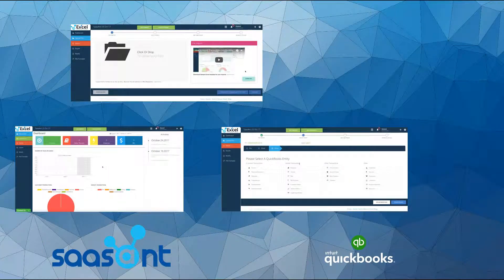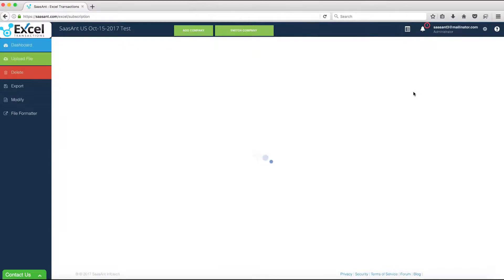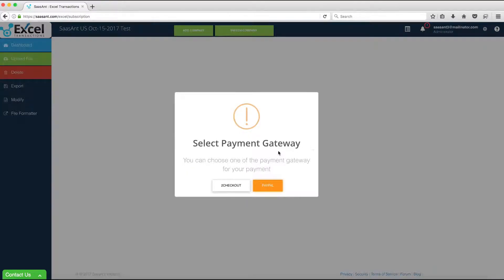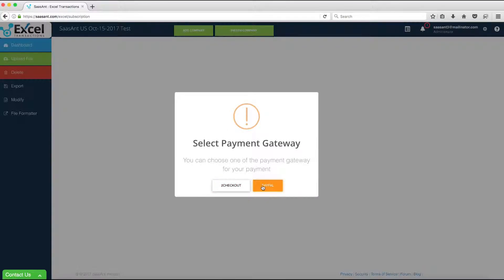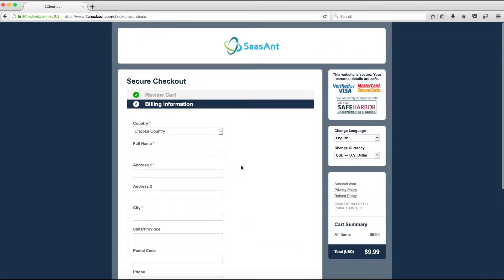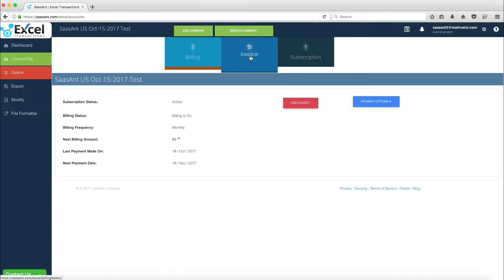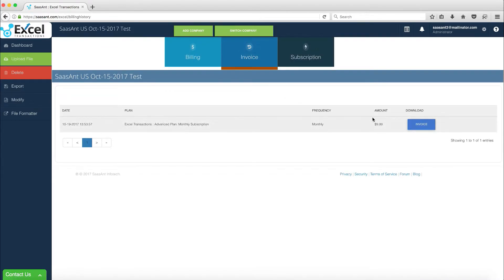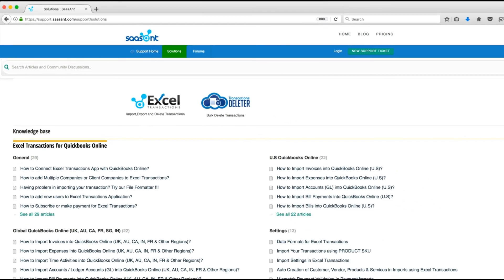How to Subscribe and Make Payments for SaasAnt Transactions Online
In this tutorial, we'll guide you through the entire process, ensuring you can easily manage your subscriptions and payments. Whether you're new to SaasAnt or just need a quick refresher, this video will help you get started. Watch now to streamline your accounting tasks with ease!